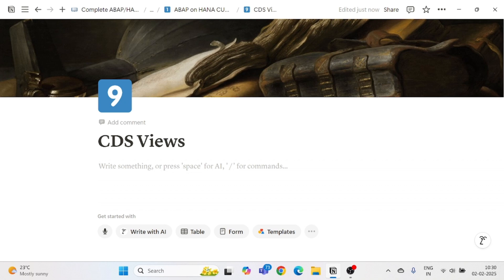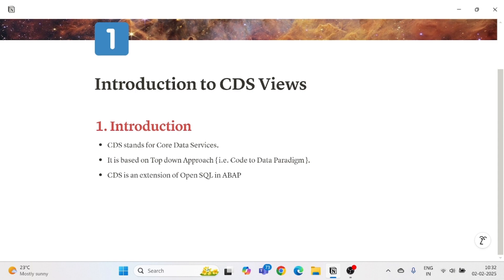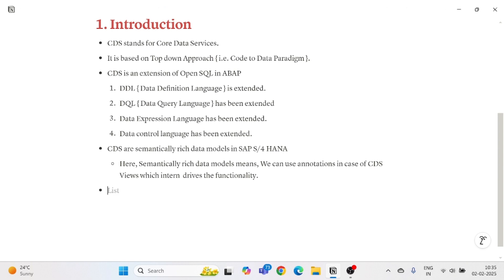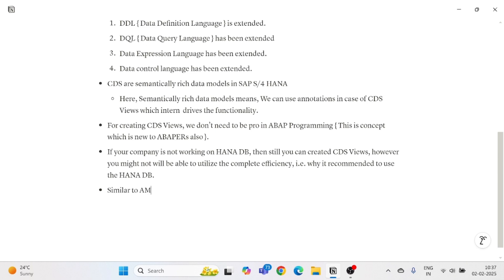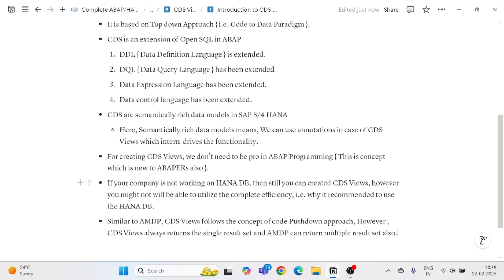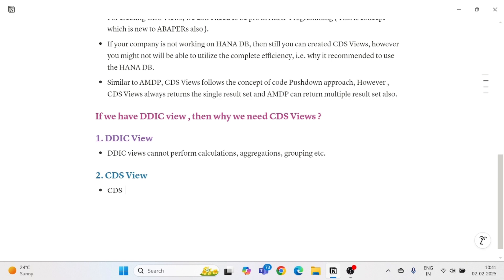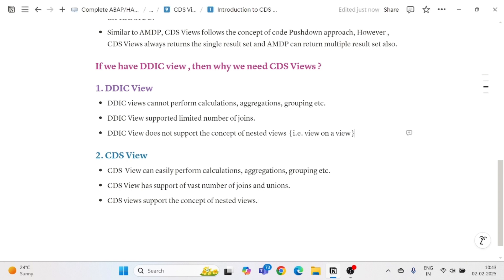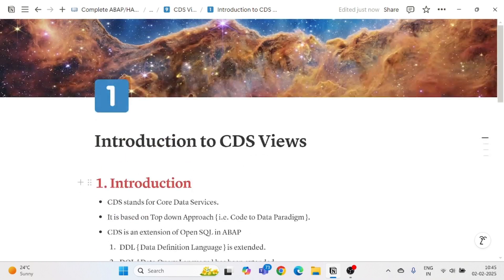4.1 Introduction to CDS Views, Features and Importance of CDS Views, DDIC Views vs CDS Views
🚀 Introduction to CDS Views | Features & Importance | DDIC Views vs CDS Views 🎯

Welcome to the first step in mastering CDS Views (Core Data Services) in SAP ABAP! 💡 In this video, we’ll explore:

✅ What are CDS Views? 🧐
✅ Why are CDS Views important? 🔥
✅ Key Features & Benefits 🌟
✅ Difference between DDIC Views & CDS Views ⚖️

🔹 Clear & Easy-to-Understand Explanation🗣️
🔹 Learn how CDS Views are more powerful than DDIC Views 💪
🔹 Step-by-step real-world insights for SAP ABAP Developers 👨‍💻👩‍💻

📌 Watch Till the End & Get Ready to Dive Deeper into CDS Views! 🚀